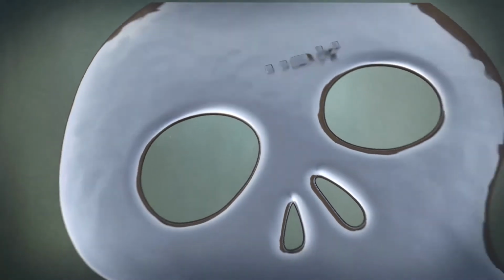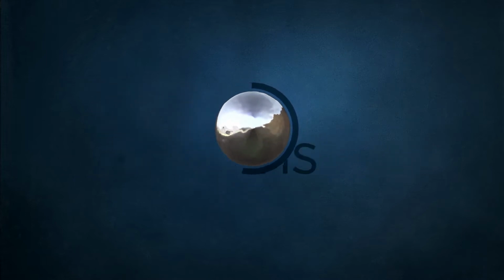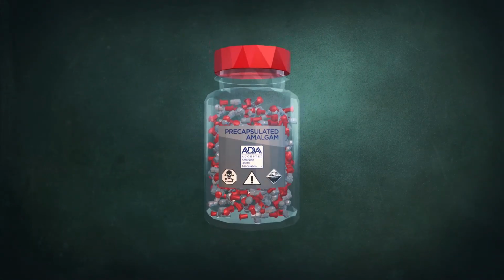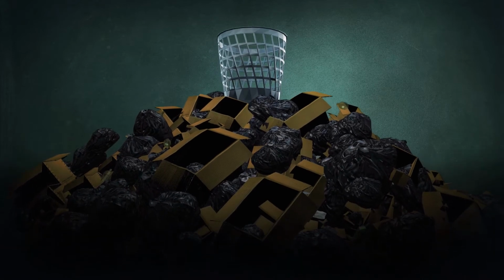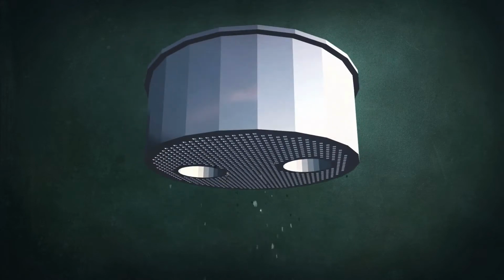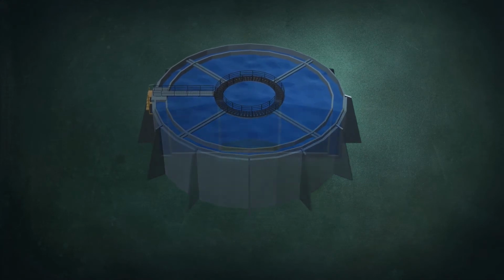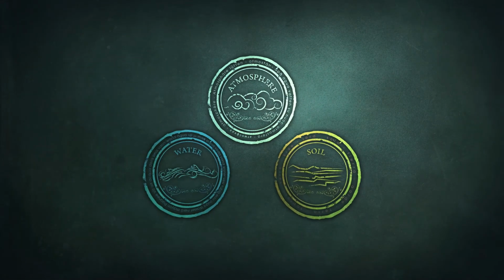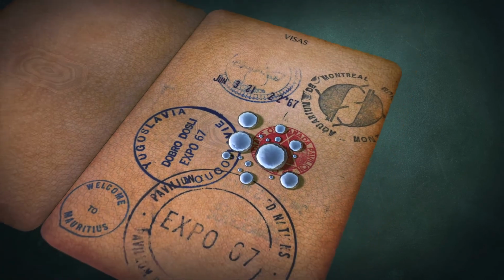Dental Mercury Environment